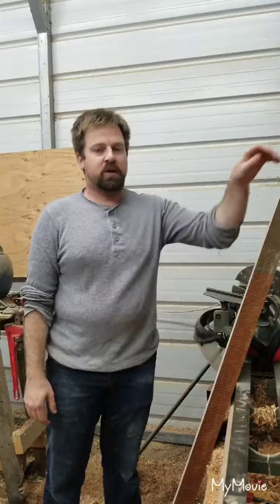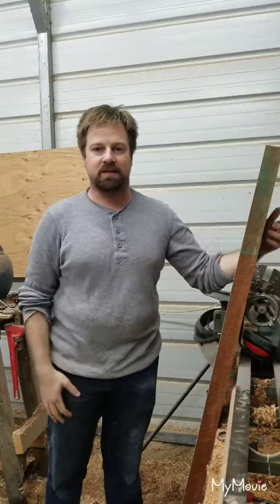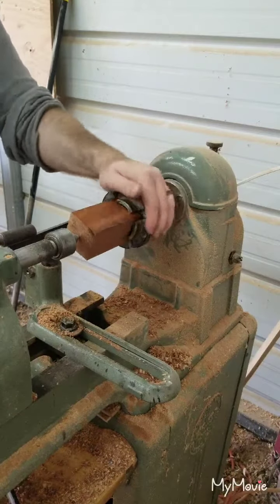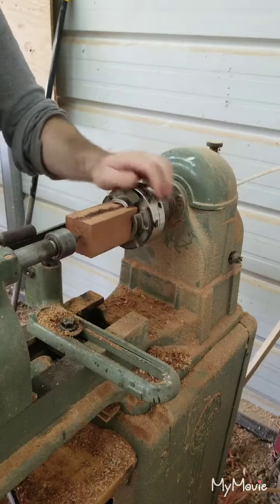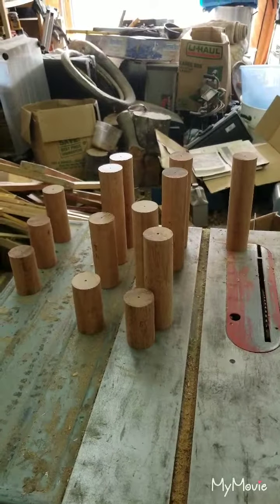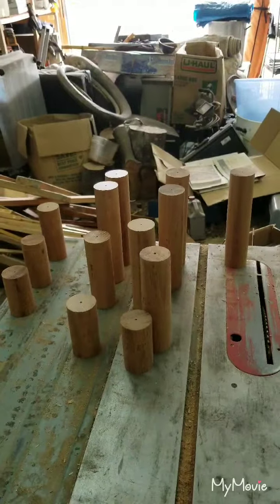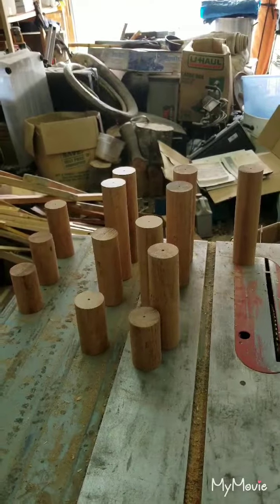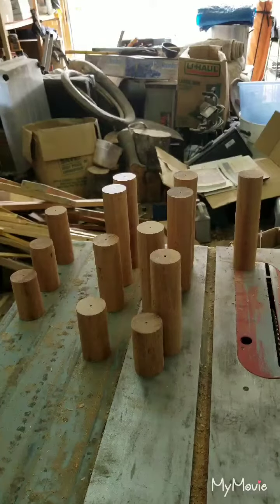Scottish Smallpipes project part 1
Starting a project of making smallpipes.  Step one is cutting  wood to size and rough turning to cylinders